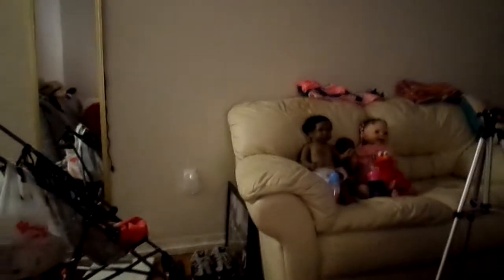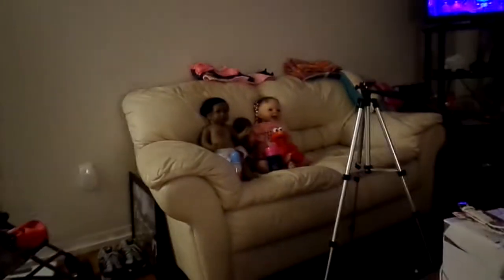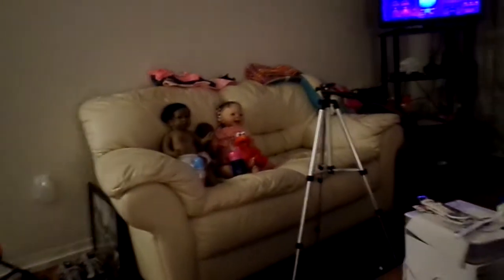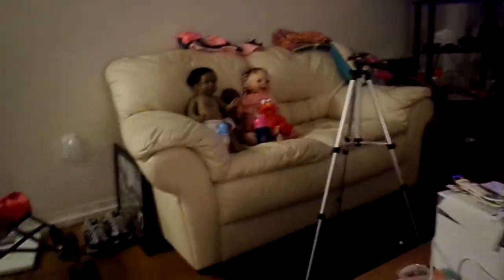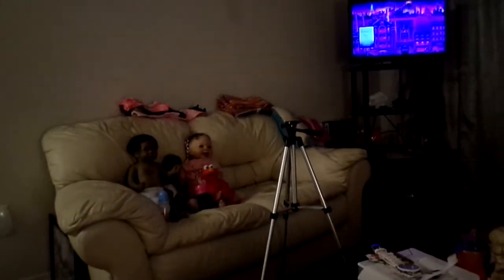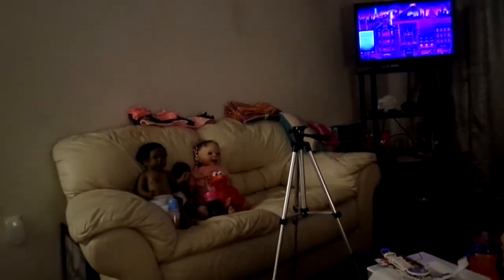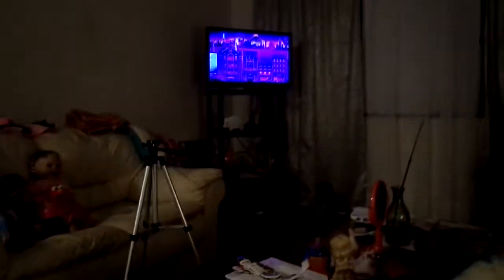GETTING THINGS READY FOR MALEAH & JESSICA THEM DAYCARE ON MONDAY ENJOY THIS VIDEO